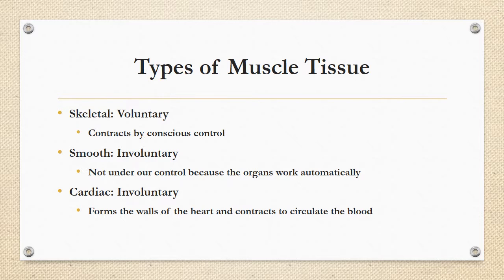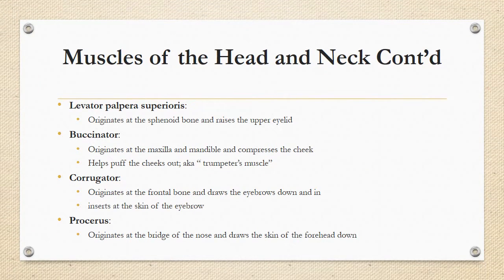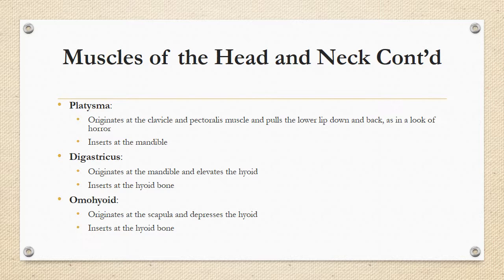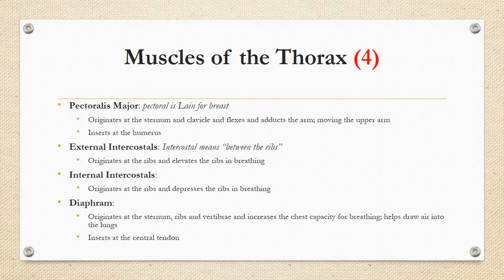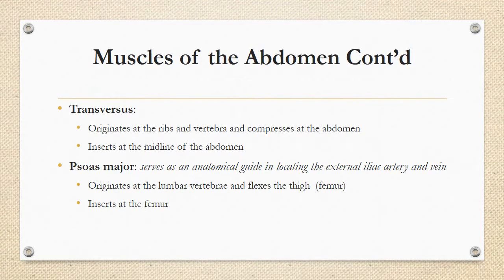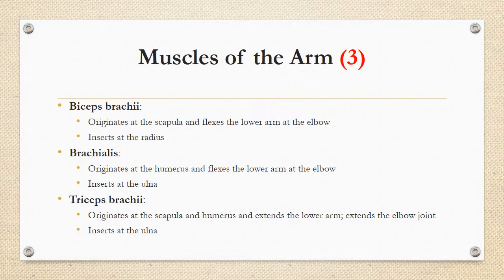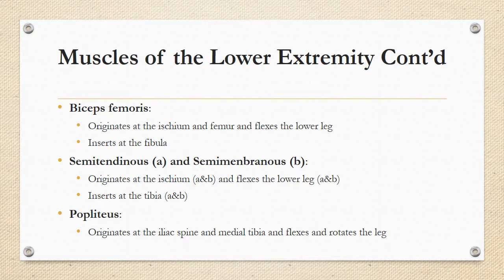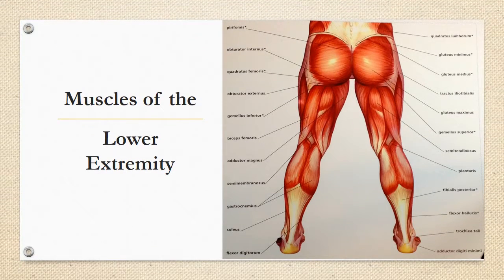Skeletal System Muscular System